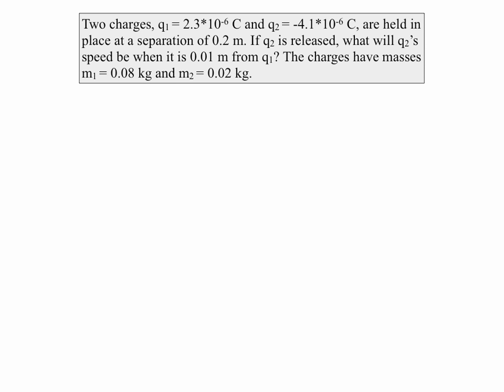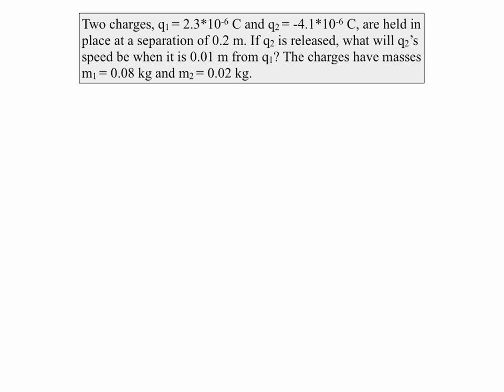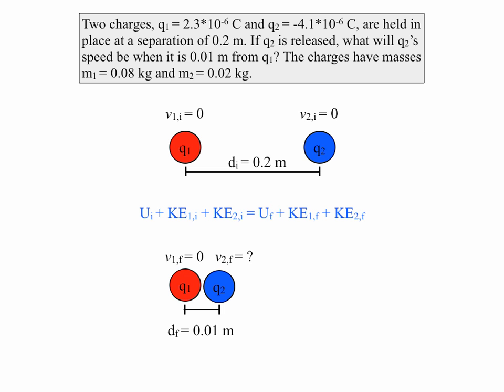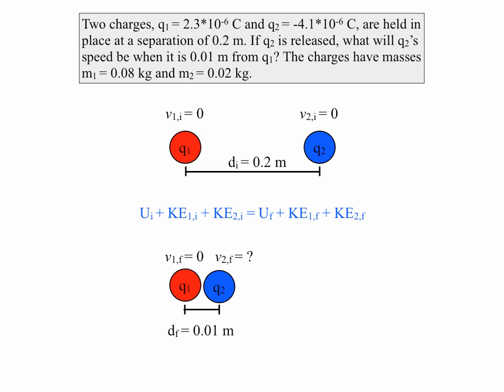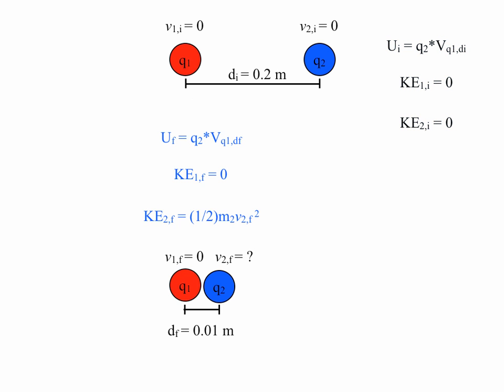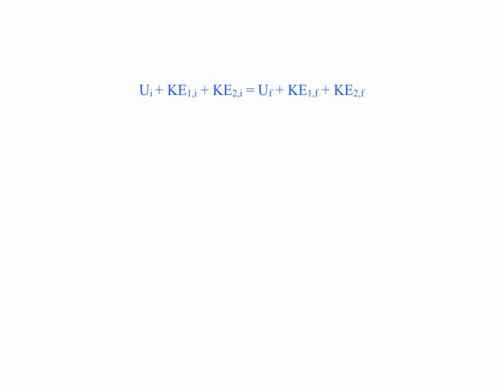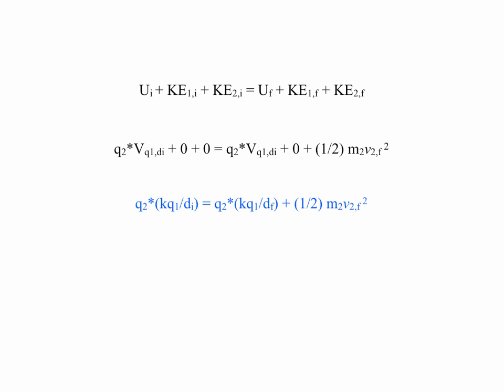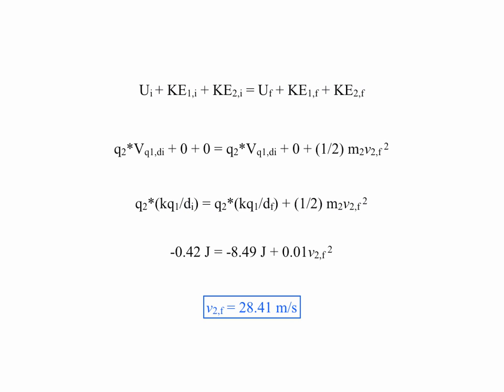KE of electric charges.mov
A worked example showing how to apply conservation of energy to determine a charge's speed after it moves through a change in electric potential.